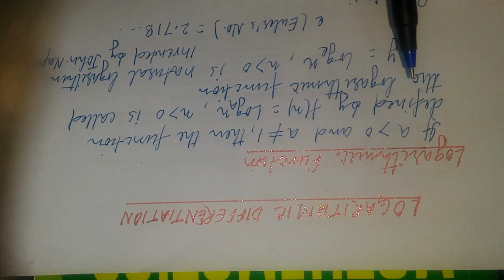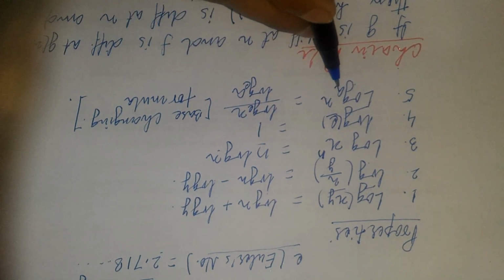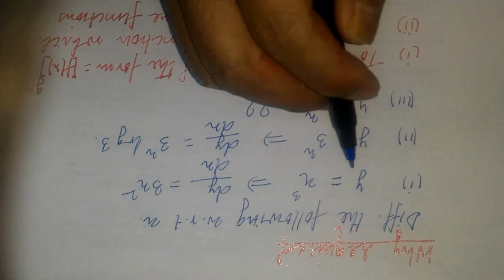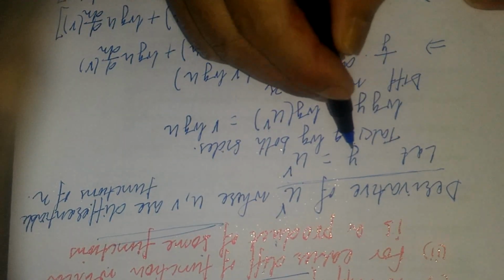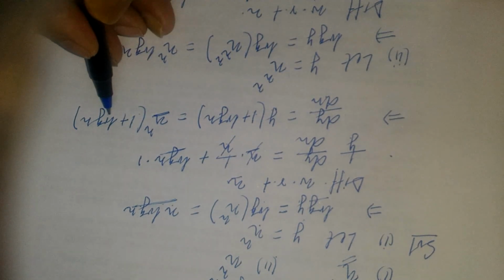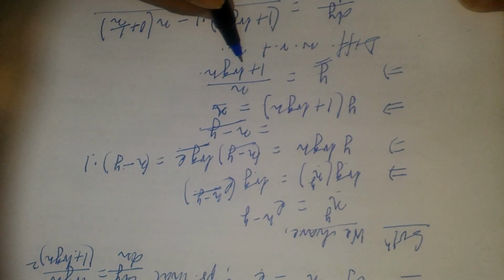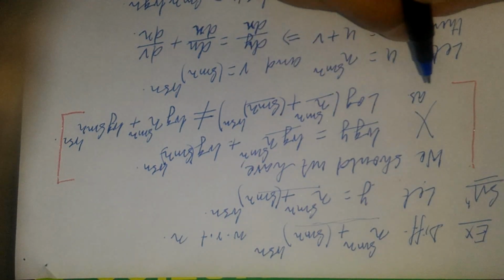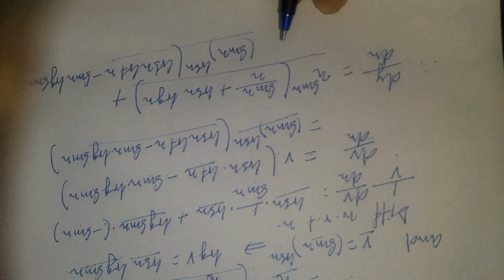Logarithmic Differentiation : Class XII